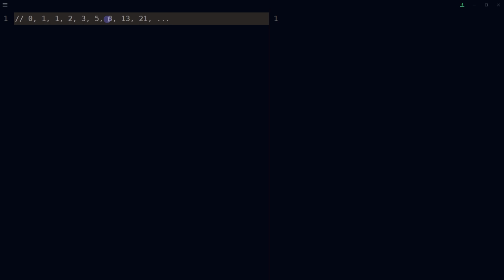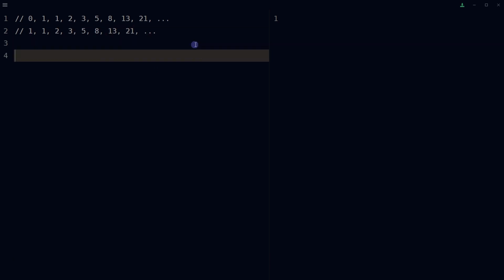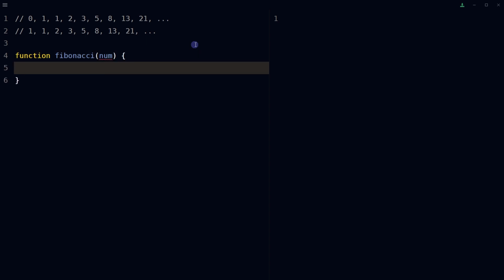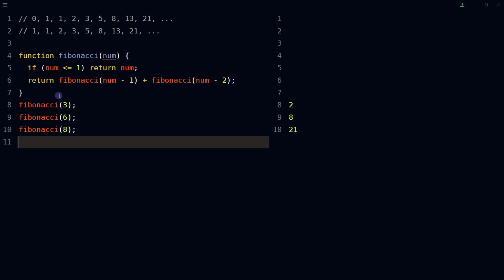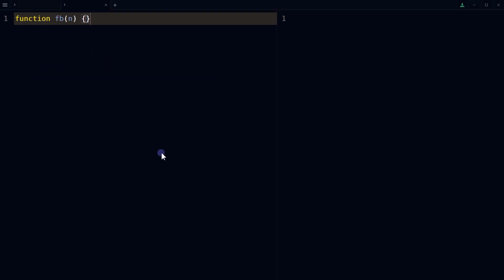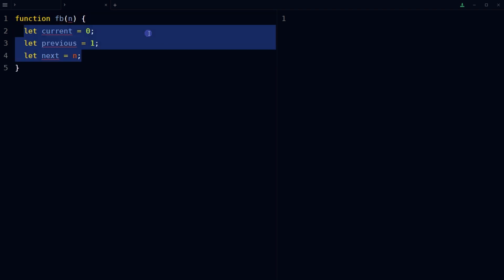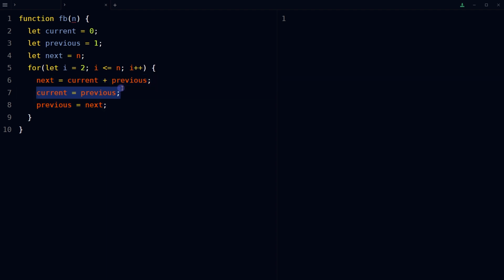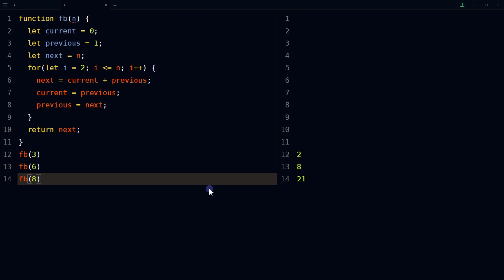How to Find Fibonacci Number Of A Given Index in JavaScript | Learn JavaScript & Algorithms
How to find fibonacci number of a given index in javascript? Fibonacci sequence is a series of numbers in which each number is the sum of the two preceding numbers. We want to find the fibonacci number by providing it's index number. Write a function that finds the nth Fibonacci number.

For example if I use 3, I should get 2 as output. Because in fibonacci sequence, 2 is at index number 3. For 6, I should get 8. For 8, I should get 21. And so on.

Define a function that takes in a single parameter, "num". You can use a recursive approach to calculate the fibonacci sequence up to the given number. If the given number is less than or equal to 1, return that number. Otherwise, call function twice, once with the input decremented by 1 and once with the input decremented by 2, then add the two returned values together and return the result.

Call the function with an input, which will output the number in the Fibonacci sequence for the given index.

There is another way to do it. Define a function that takes in a single parameter "n". Initialize three variables "current" with value 0, "previous" with value 1 and "next" with value n. n is the input. "Current", "previous", and "next", will keep track of the current, previous and next Fibonacci number respectively.

The Fibonacci sequence is a series of numbers in which each number is the sum of the two preceding ones, usually starting with 0 and 1. Use a for loop starting from 2 to n (n is 'given index number').

Reassign "next" as the sum of "current" and "previous", "current" as "previous" and "previous" as "next". Basically on each iteration, calculate the next Fibonacci number by adding "current" and "previous" together and assign it to "next". Then reassign "previous" to the value of "next" and "current" to the value of "previous". At the end of the loop, return the final value of next.

Call the function with an input, which would output the number in the Fibonacci sequence. So this is how we can find fibonacci number of a given index.

It can be a good javascript interview question or frontend interview question. You may not be required to solve it on paper or whiteboard but the interviewer may ask you to give an idea on how to approach this algorithm. If you have an understanding of how to solve this problem or approach this algorithm, you will be able to answer it and get your next job as a frontend developer or full-stack developer.